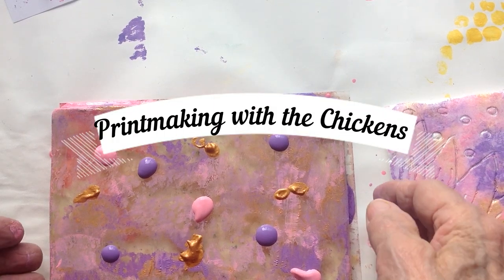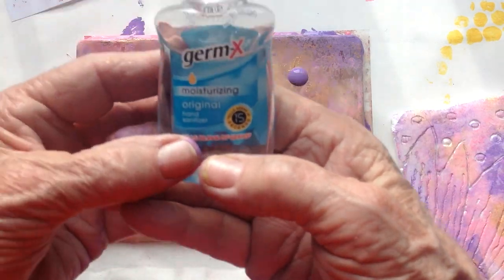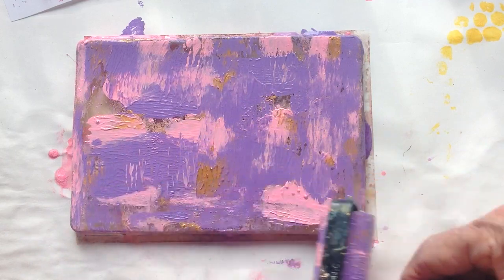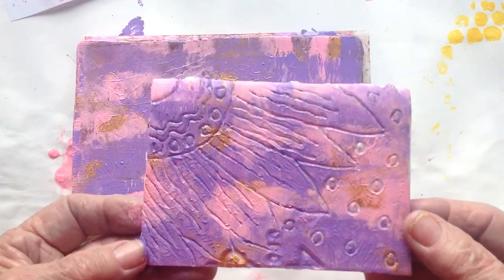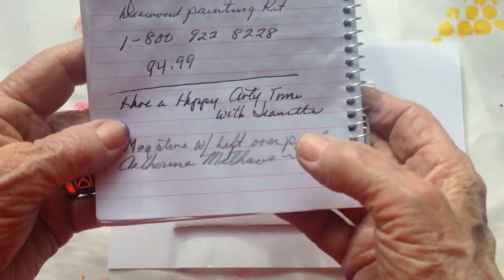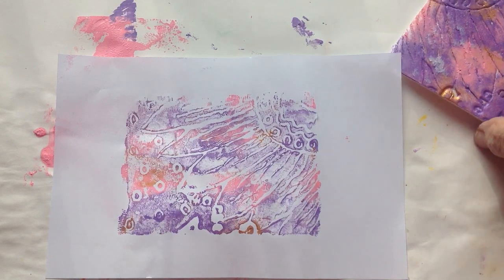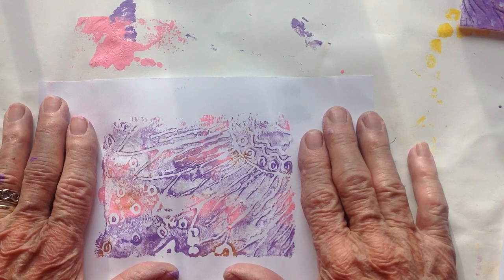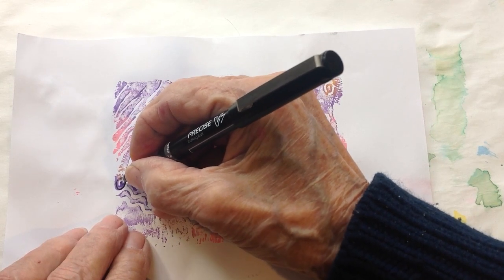PRINTMAKING WITH THE CHICKENS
Sometimes there are items we automatically trash.  Styrofoam meat trays can become a great tool in printmaking.